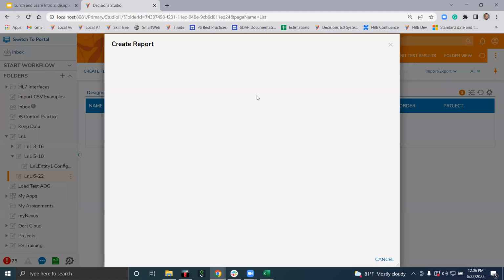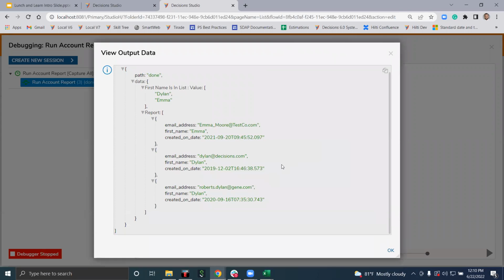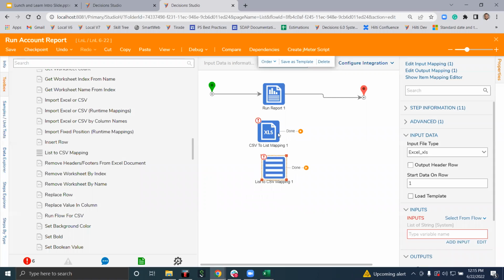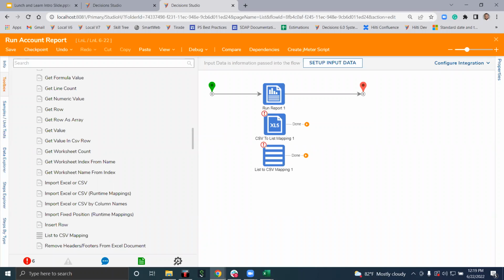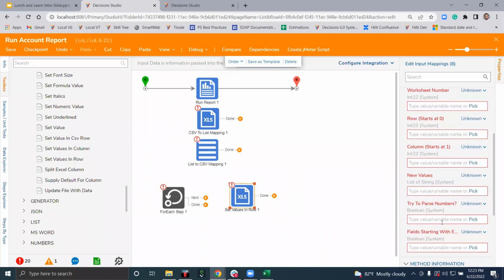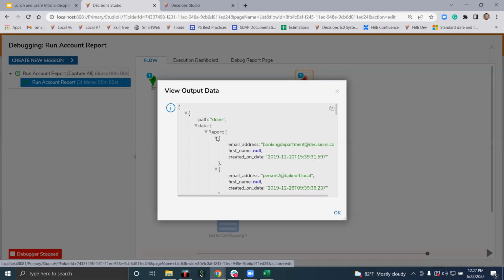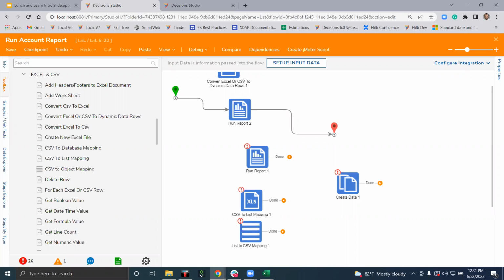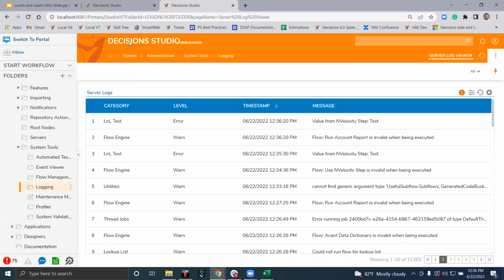Decisions Q&A - Lunch and Learn 6/22/2022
"Featured Demo: Best Practices for RunReportStep" -- 2:01

"How can we map more than 99 fields and why is it hard coded?" -- 10:05

"Why, any time we use File data type in Decisions it creates a temp file on the system?" -- 29:24

"Would NVelocity work in Async flow?" -- 30:39